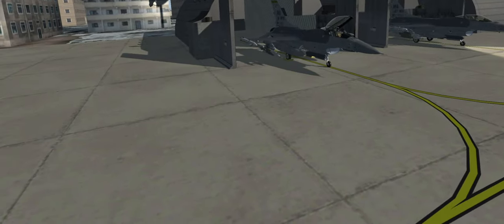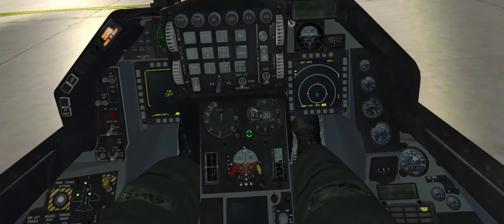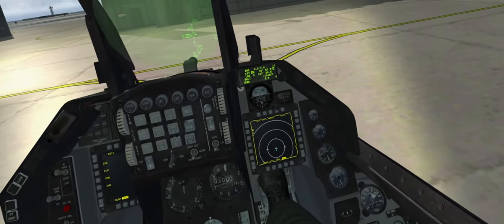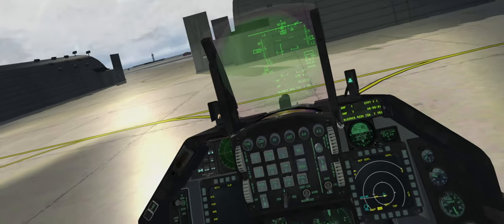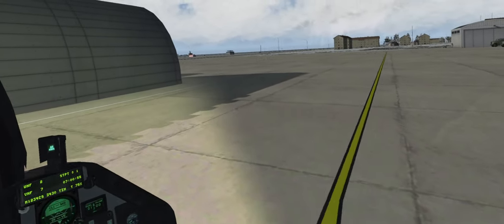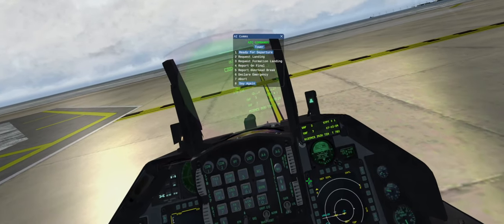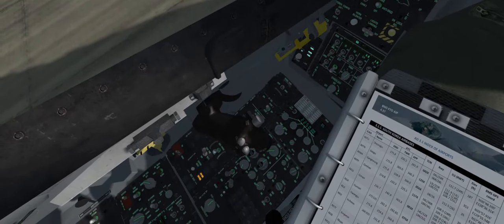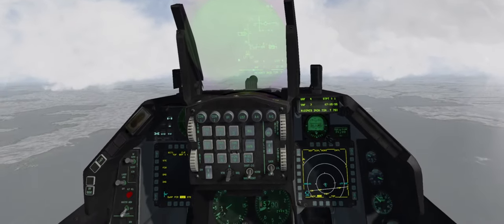Falcon BMS 4.37 First ILS Approach With Voice Attack *Full Flight* | VR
I recently discovered a Voice Attack profile for BMS that makes using the ATC and AI Comm functions a transition worth going after.

Mem: 64 DDR4 PC3200
SSD: nVME SSD 1TB
GPU: EVGA RTX 3080
PSU: EVGA 750W+ PSU Platinum